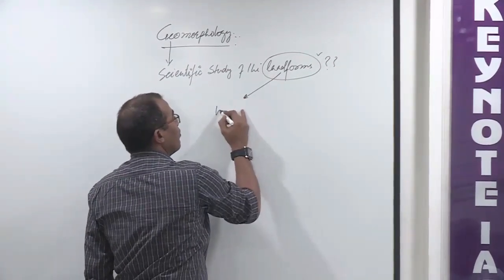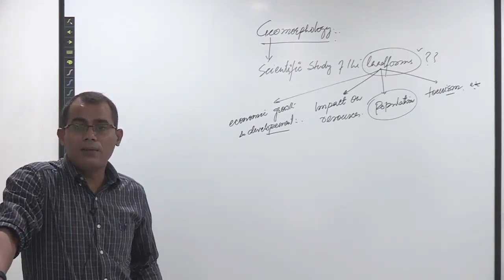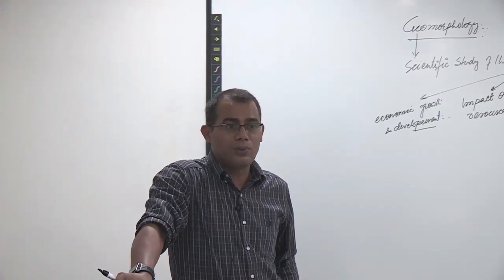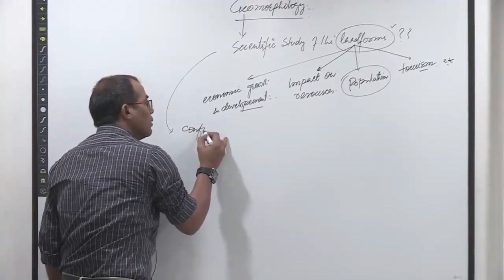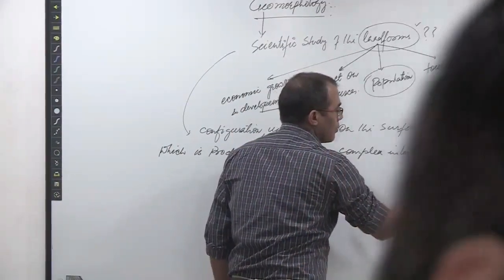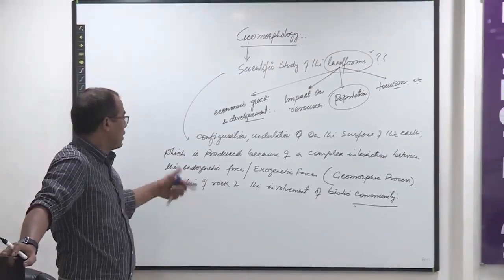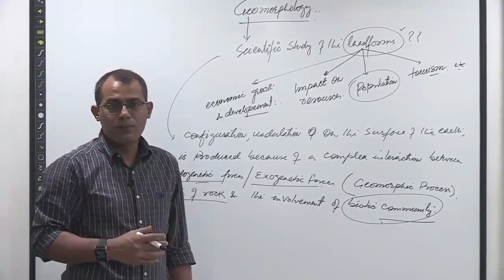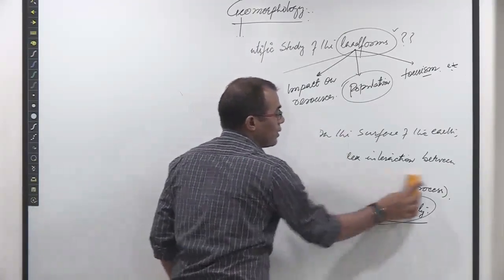Geography optional ,Geomorphology class-1 by Shamim Anwer sir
Geography optional   Geomorphology class-1